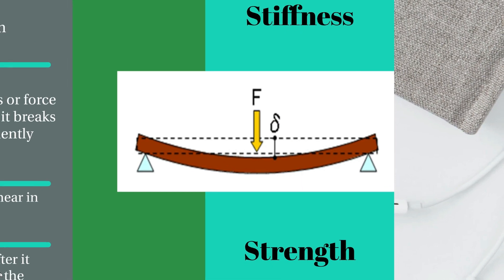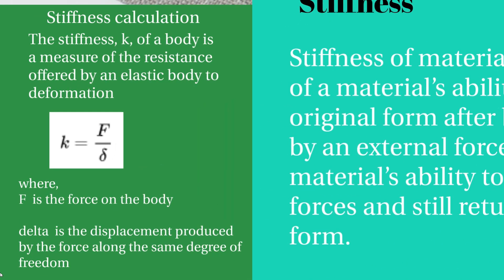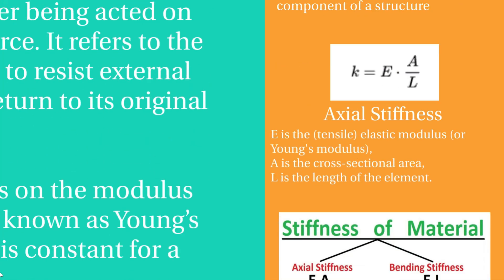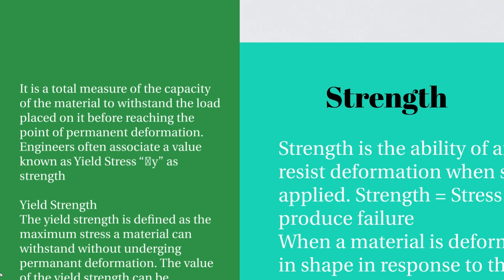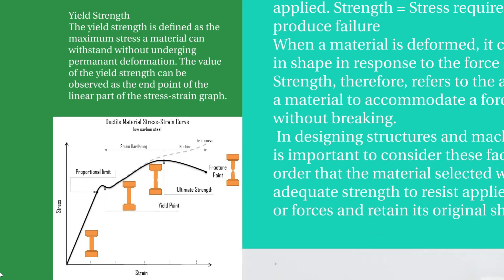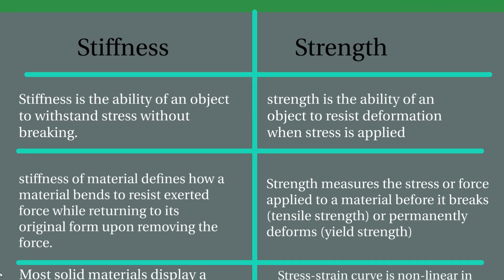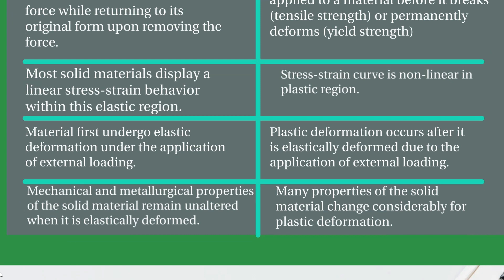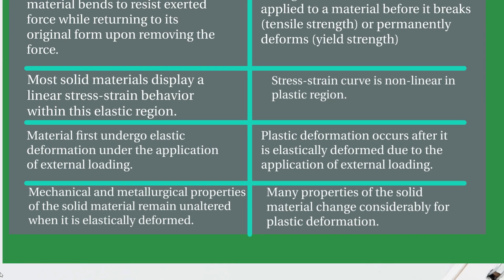Difference between STIFFNESS AND STRENGTH, How to Identify, Importance in design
Chapters
00:00 Introduction
00:59 What is stiffness
01:30 Stiffness calculation
01:51 Stiffness relationship with Elasticity/Bending stiffness
02:24 strength
03:00 Yield strength
03:30 Difference between yield strength and ultimate strength
03:53 Difference between strength and stiffness
05:22 Design considerations to keep in mind